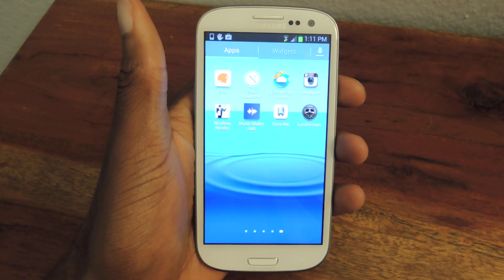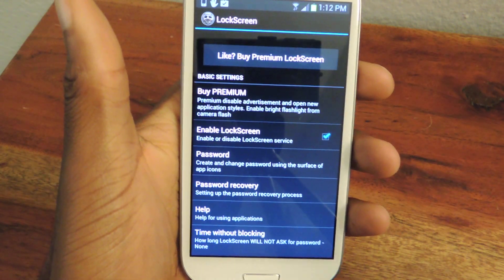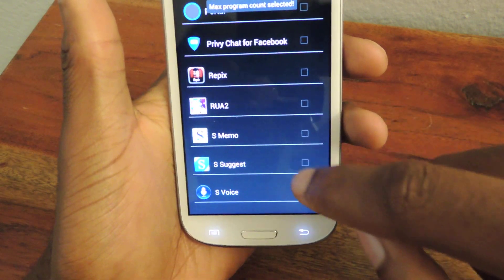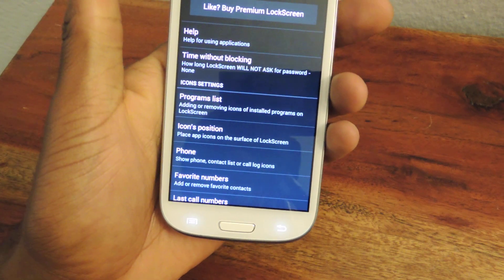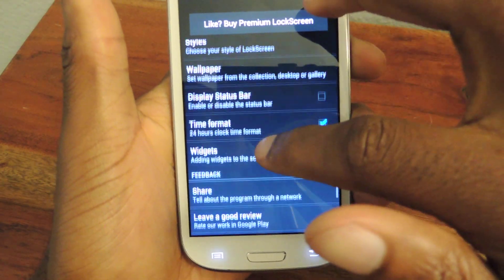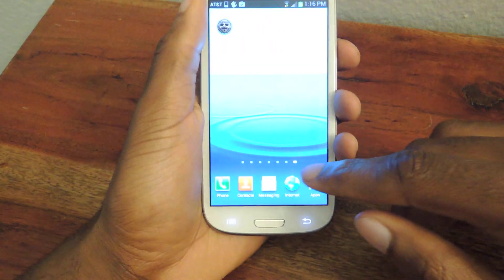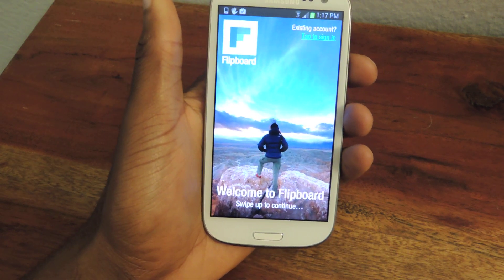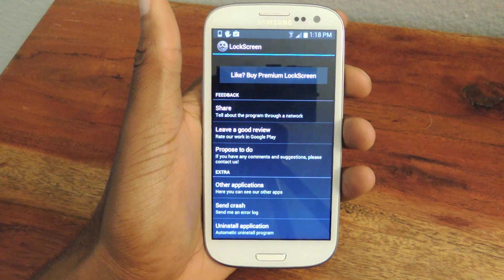Quick Launch Apps More Securely from Lock Screen - Samsung Galaxy S3 [How-To]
Open Apps Faster & Securely from Lockscreen (GS3)

In this softModder tutorial, I'll be showing you how to quickly launch applications and widgets from a pattern protected lock screen on your Samsung Galaxy S3 or other Android device.

Using LockScreen Free, you will be able to add up to 20 different apps to your lock screen as part of your pattern unlock code. You can then create a password pattern to unlock your phone. Once the pattern is selected you can enter it in, then without releasing your finger, select the application you wish to open to. It will go straight from your lock screen into your selected app. You can also add favorite numbers and widgets like Flipboard or Pandora.